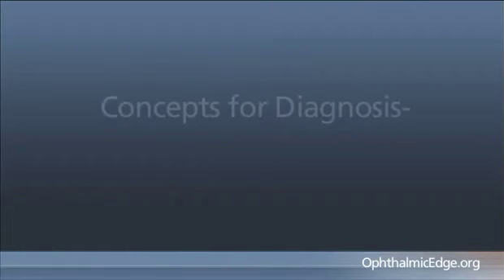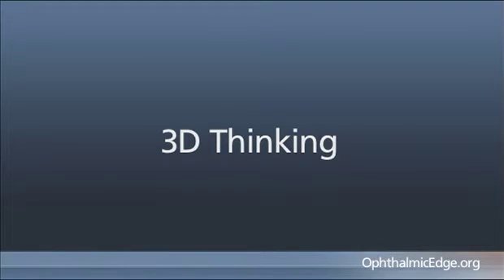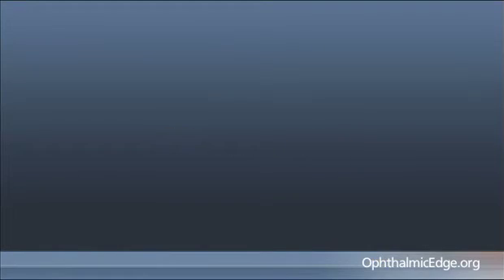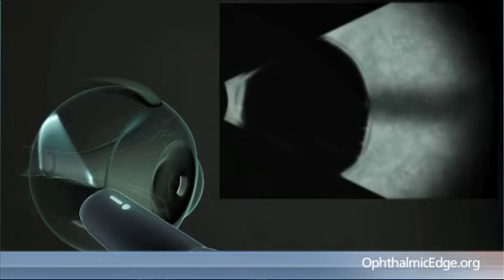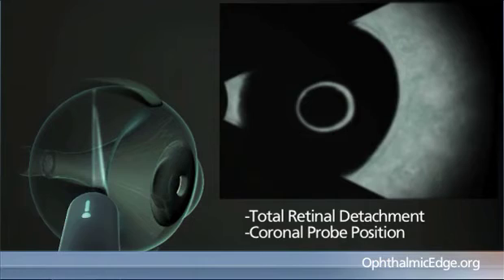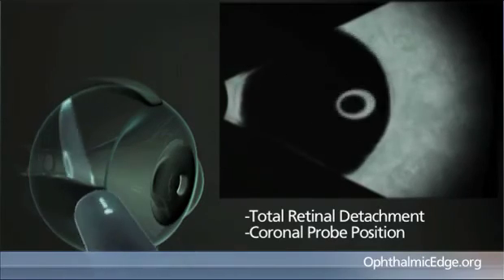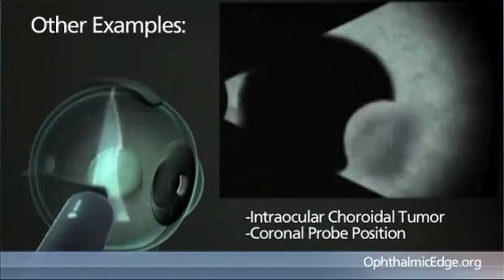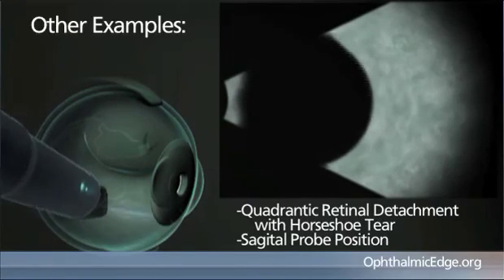Lecture 6c: 3D Thinking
Dr. Yale Fisher explains the importance of 3D thinking when performing ocular ultrasound in this installment of Essential Lectures.